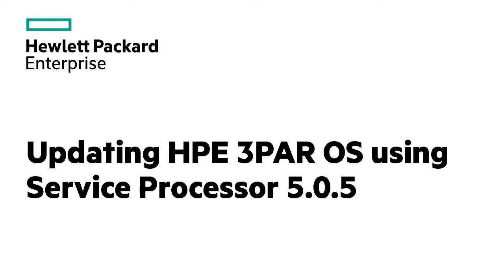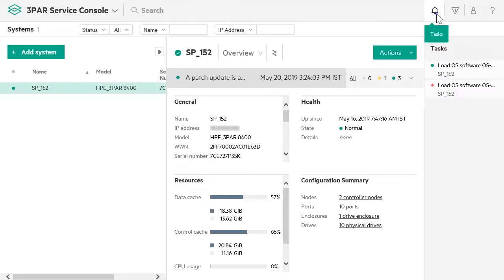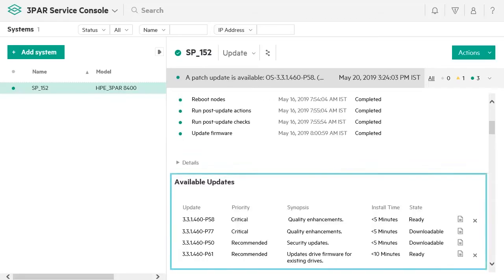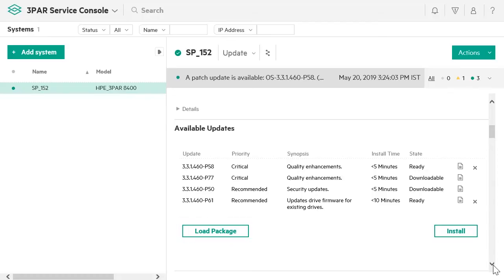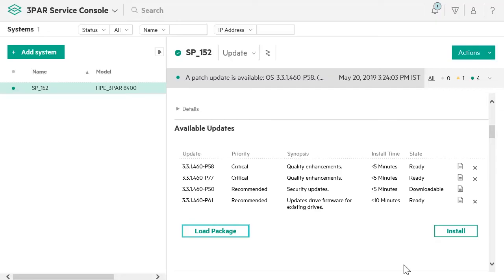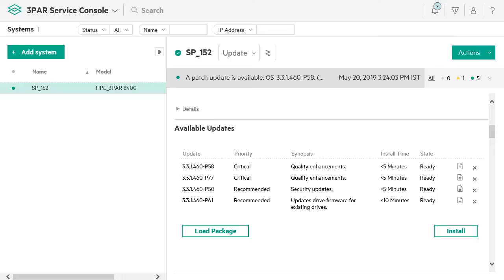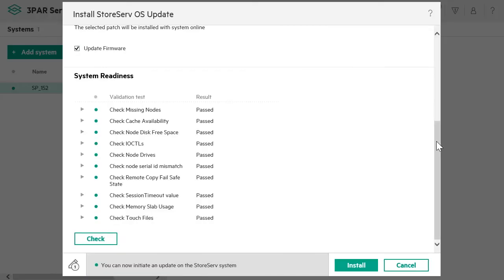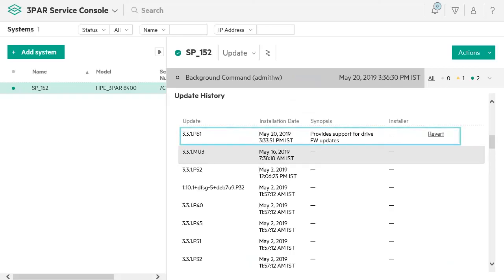How to update the HPE 3PAR OS using Service Processor 5.0.5